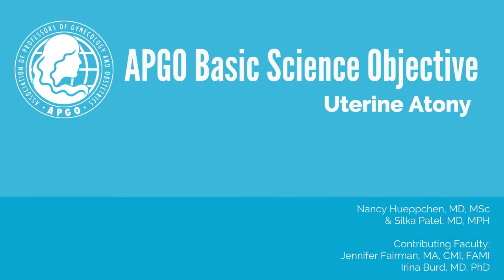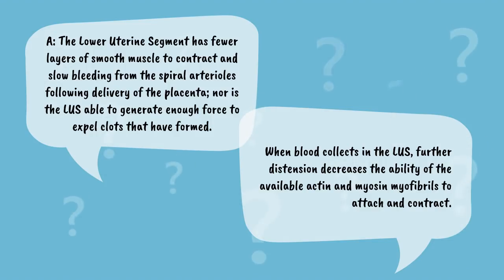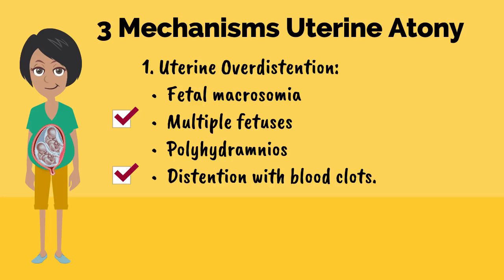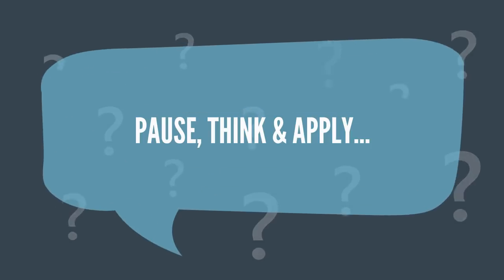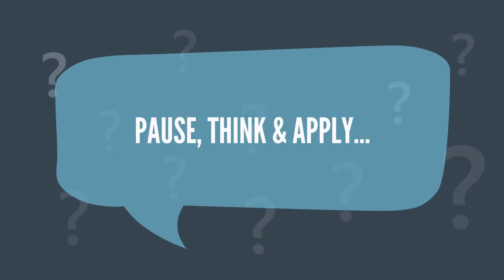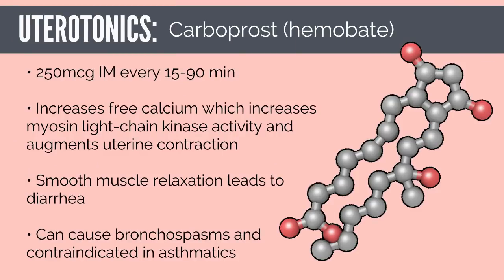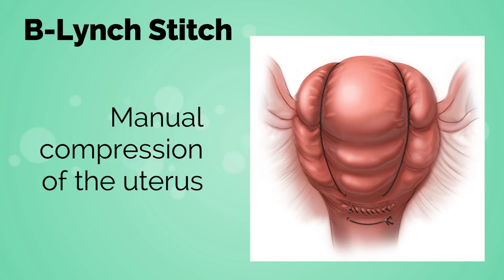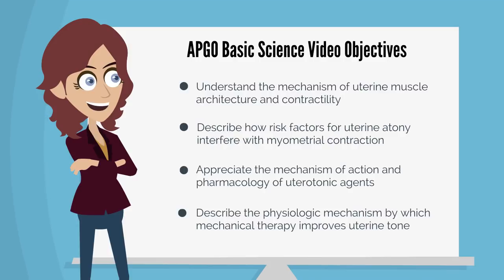APGO Basic Sciences - Topic 30: Uterine Atony